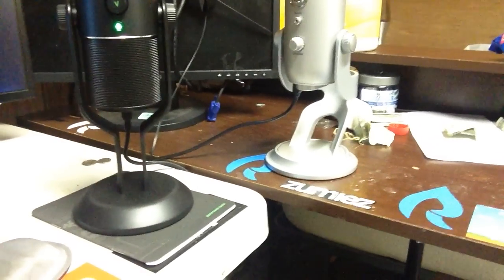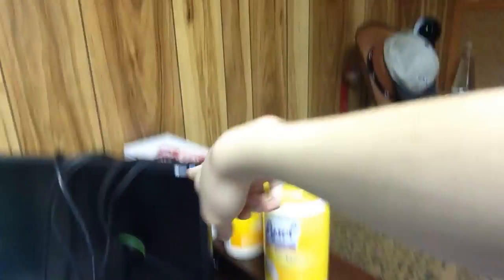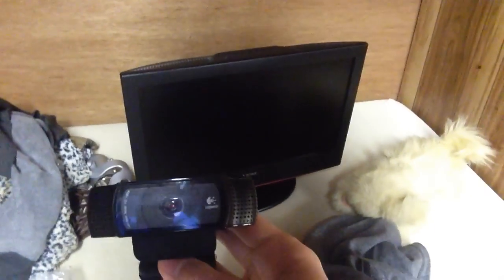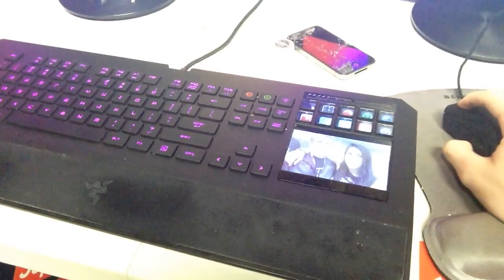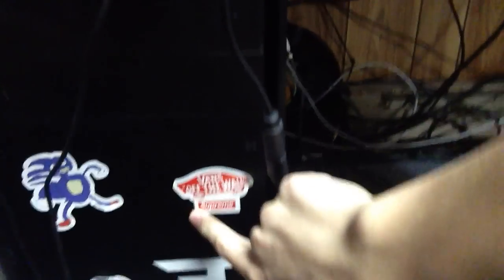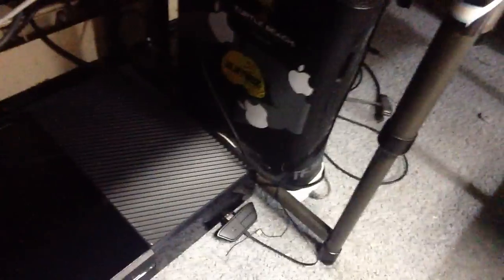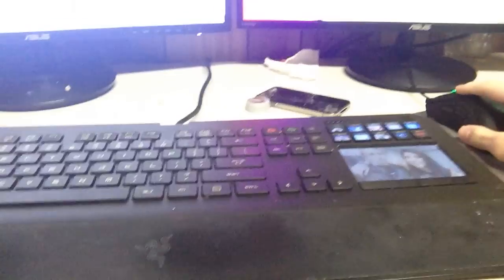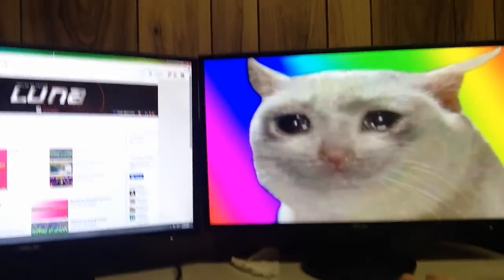Luna - My Gaming Setup / Room Tour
100,000 Likes and I'll break into my own house